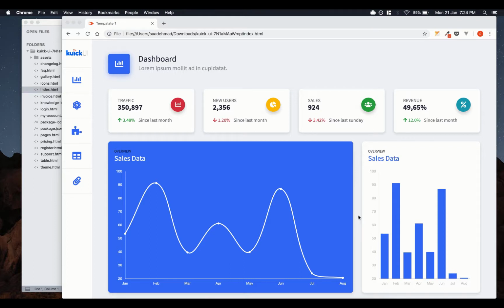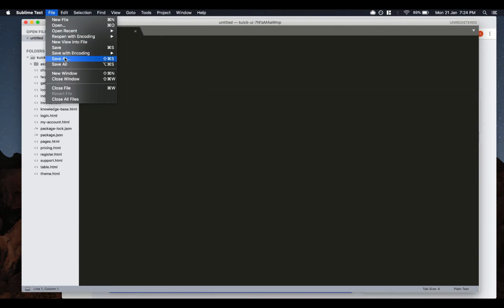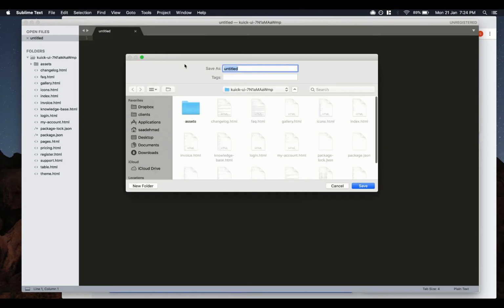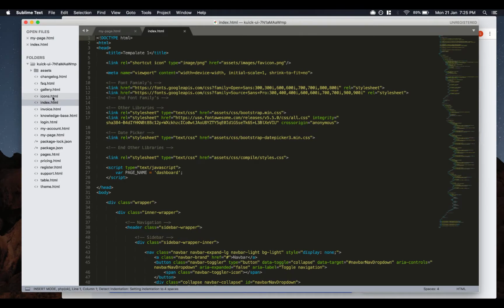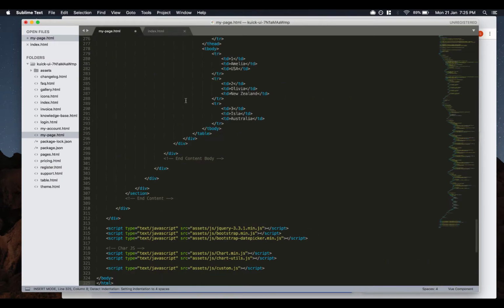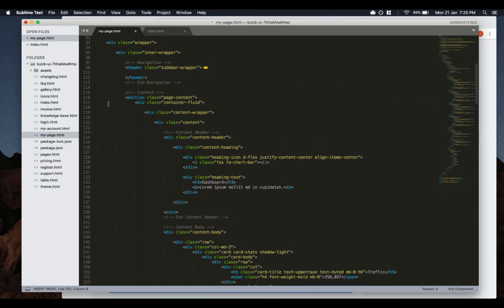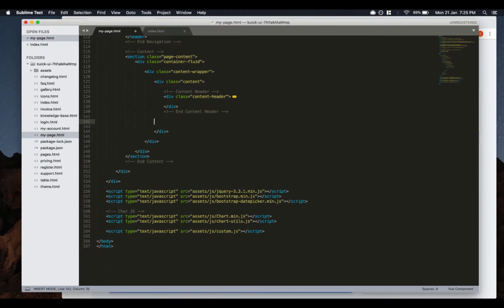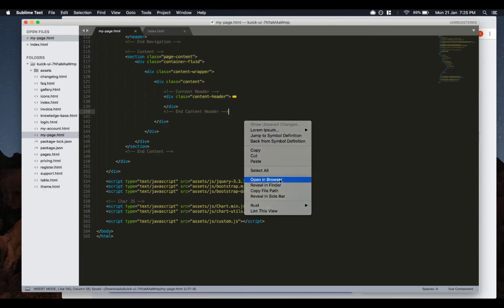Kuick UI Kit - Create a blank page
In this video, you will learn how to create a blank page of the UI Kit.